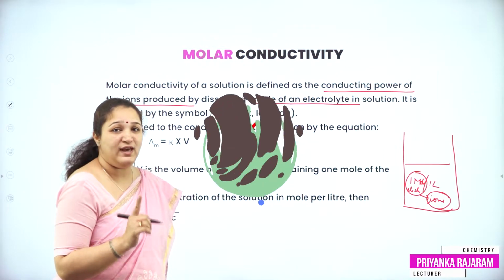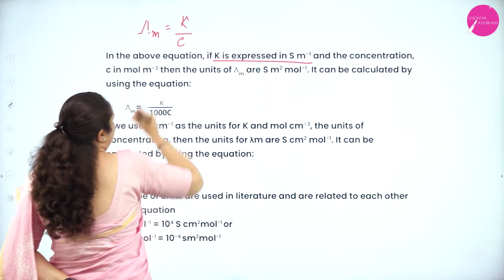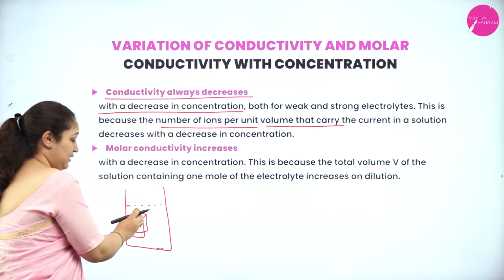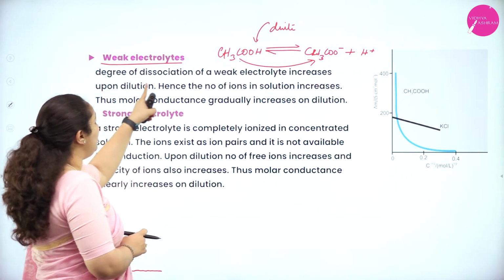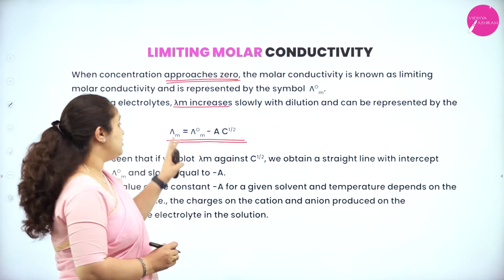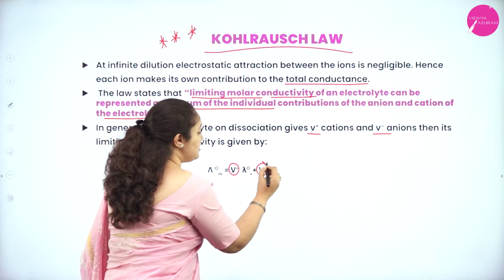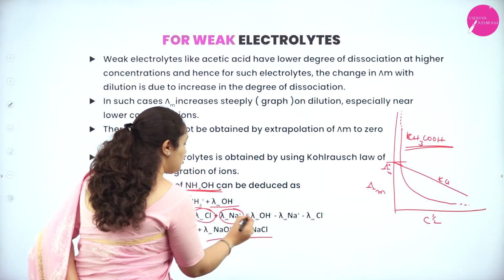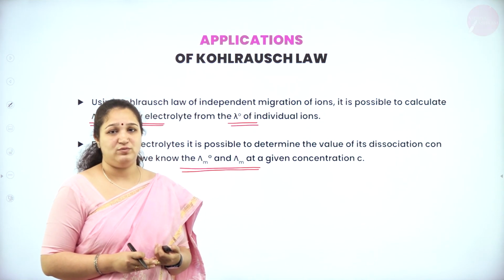DAY 130 | CHEMISTRY | II PUC | ELECTROCHEMISTRY | L7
Class : II PUC
Stream : SCIENCE
Subject : CHEMISTRY
Chapter Name : ELECTROCHEMISTRY
Lecture : 7